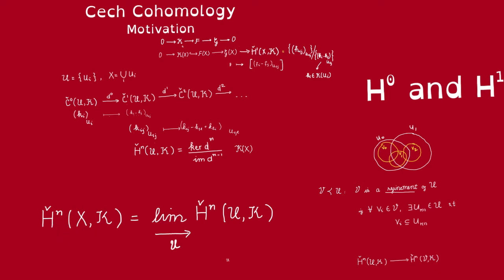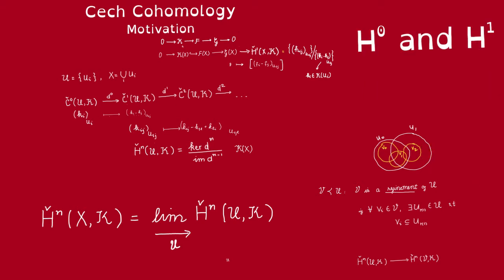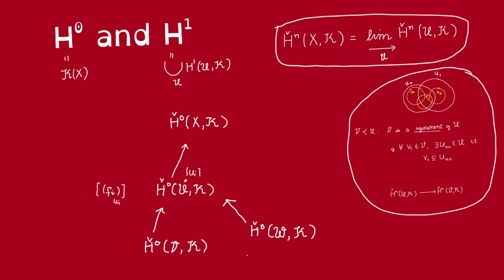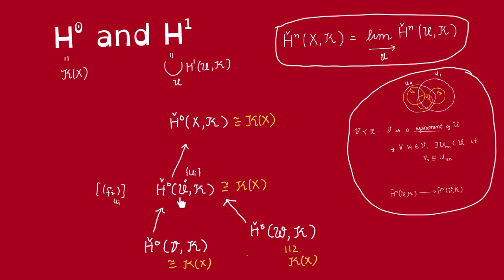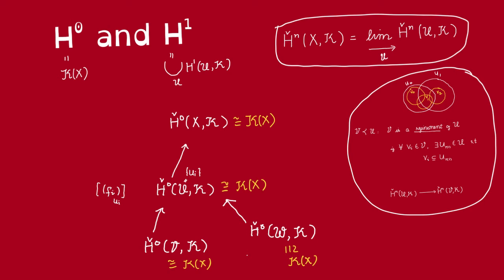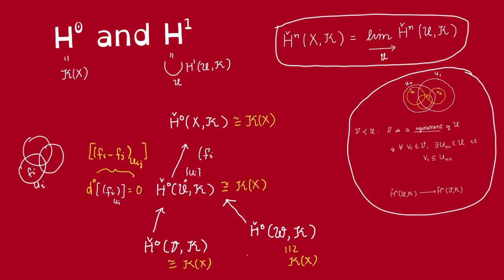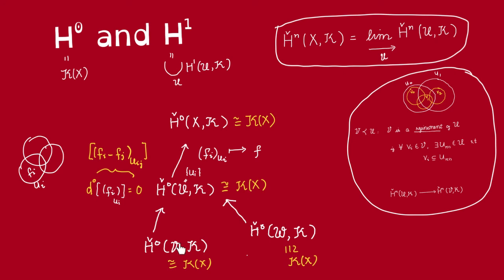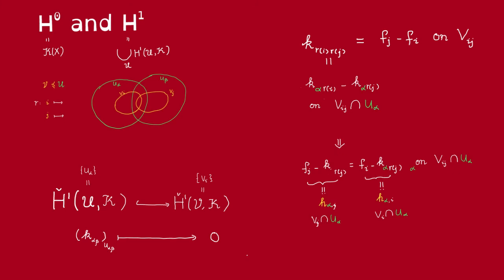Cech Cohomology (part 4) H^0